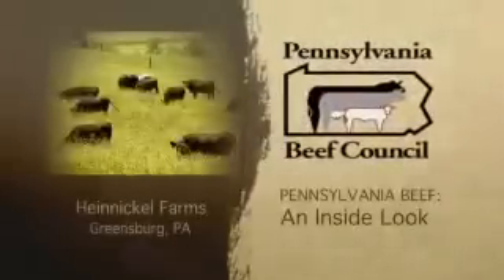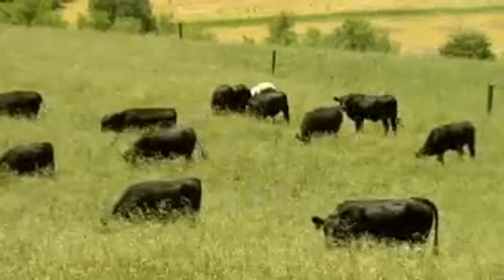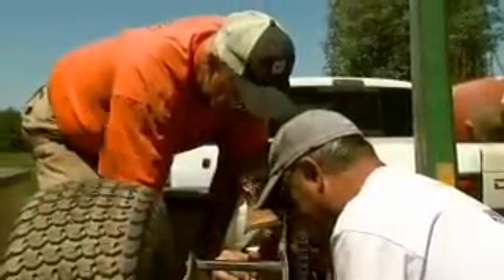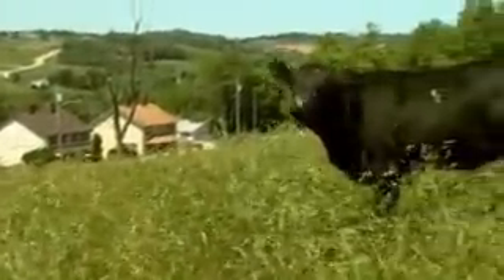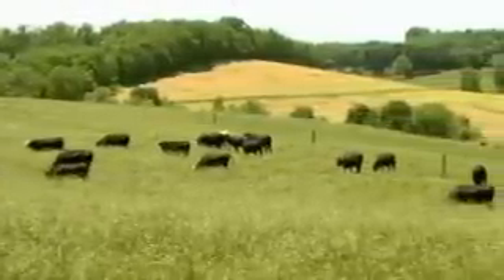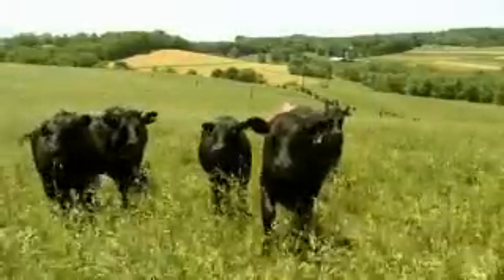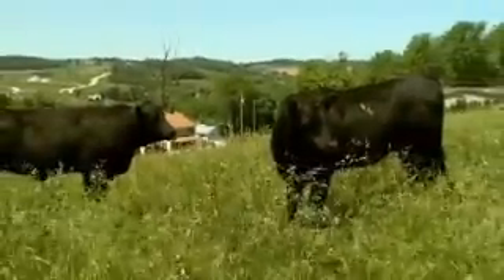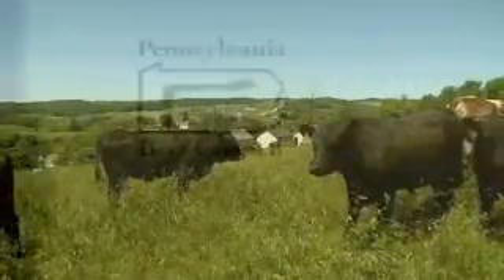Meet Dr. Quinn Hennickel